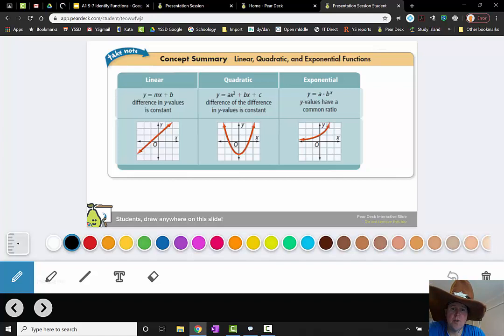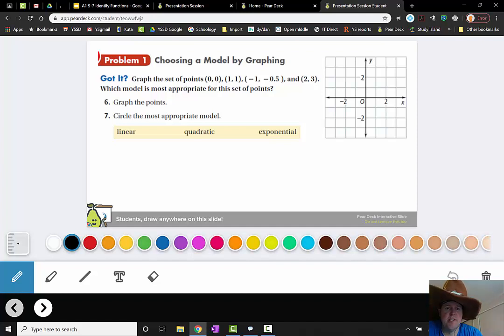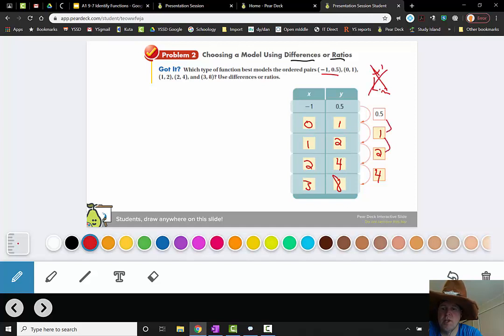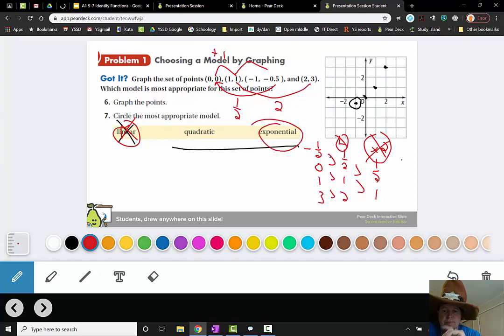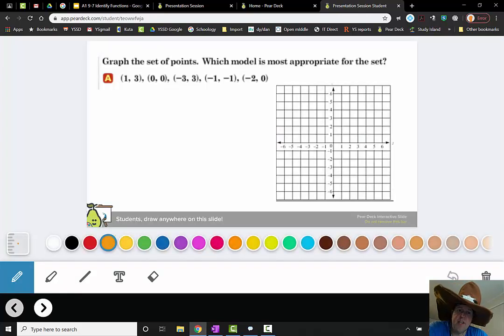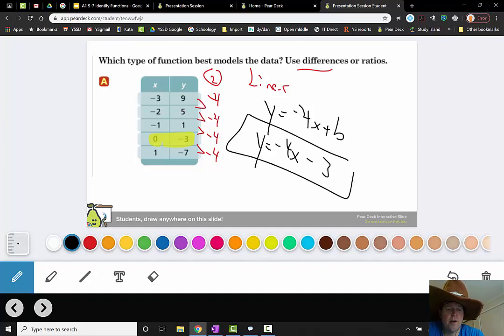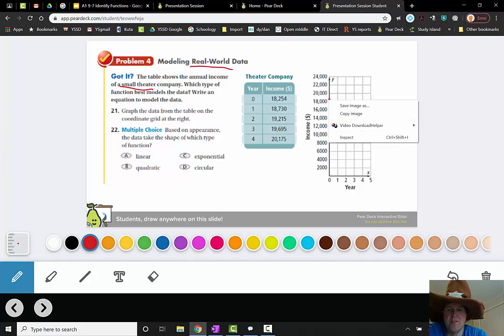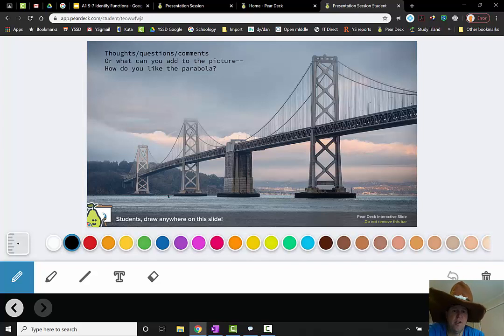A1 9-7 Identify Function Type